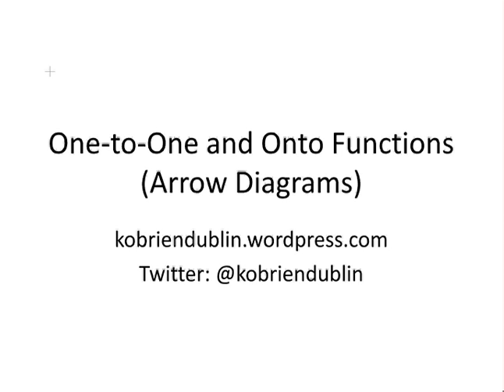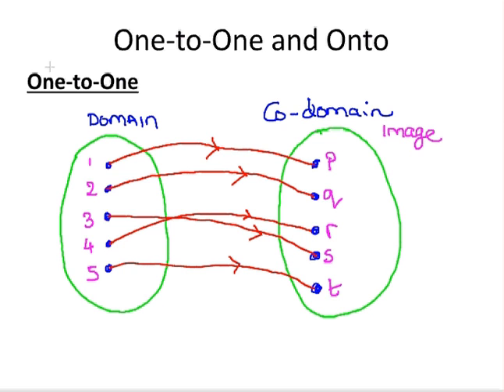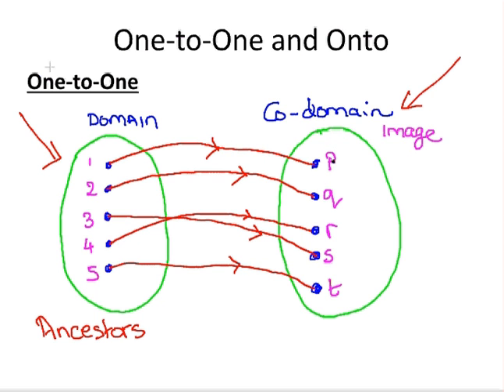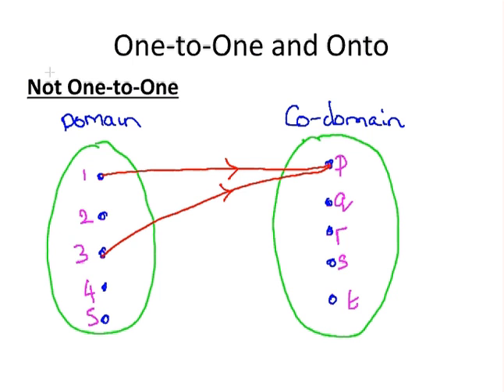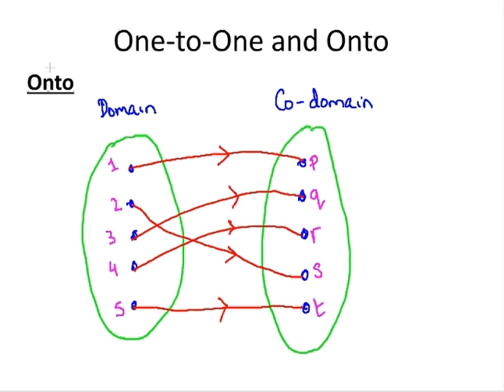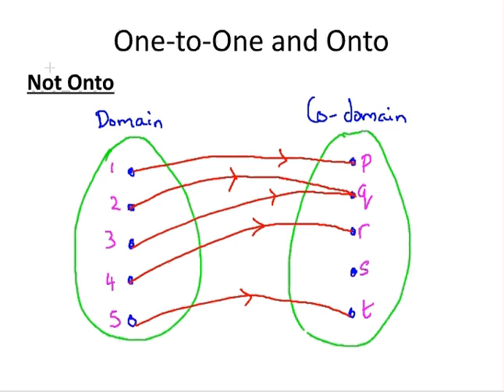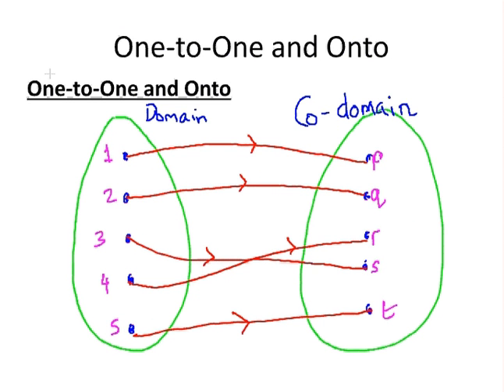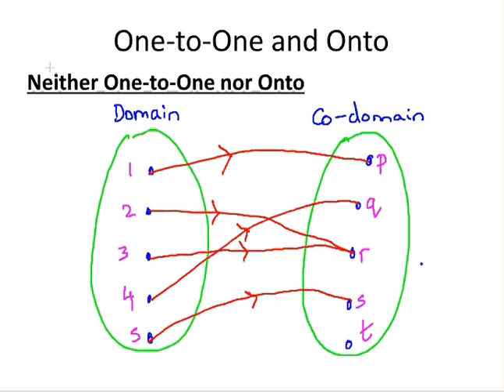Discrete Mathematics : Arrow Diagrams for Functions (One to One and Onto)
Using arrow diagrams to describe "one to one" and "onto" functions.